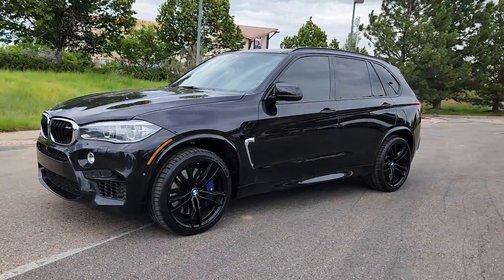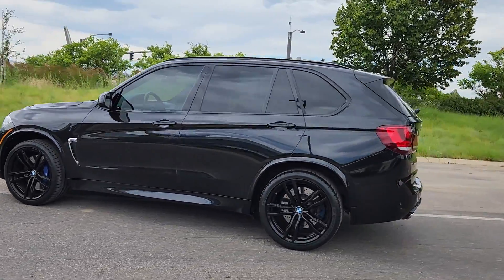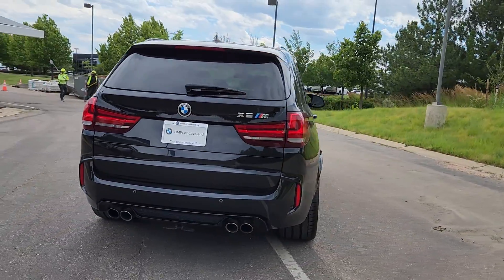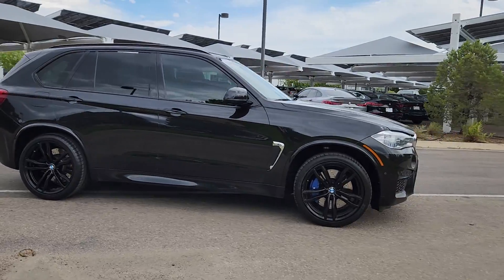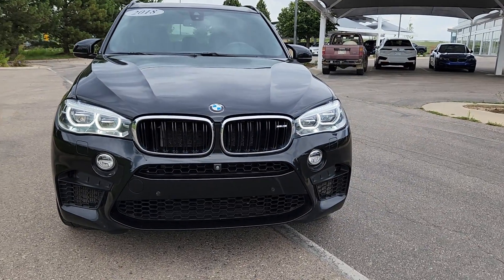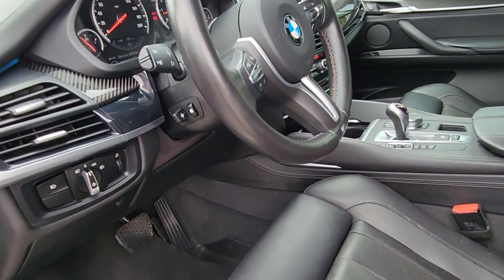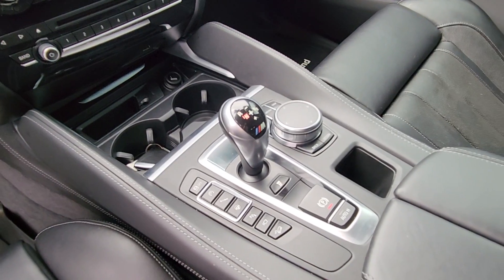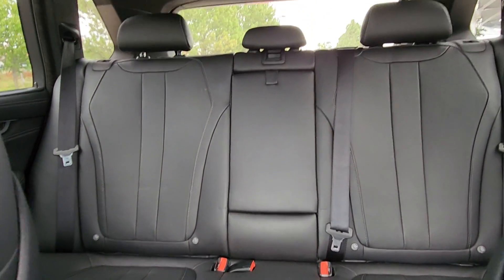2018 BMW X5_M Loveland, Fort Collins, Longmont, Denver, Greeley J0Y84376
Black Sapphire Metallic Used 2018 BMW X5_M Base available in 4150 Byrd Drive, Loveland, Colorado at BMW of Loveland. Servicing the Loveland, Fort Collins, Longmont, Denver, Greeley, CO area.

CARFAX One-Owner. 2018 BMW X5 M Base 16 Speakers Active Blind Spot Detection Active Driving Assistant Adaptive Full LED Lights Apple CarPlay Compatibility Automatic High Beams Automatic temperature control Carbon Fiber Interior Trim Enhanced USB & Bluetooth Executive Package Extended Merino Leather Seat Upholstery Exterior Parking Camera Rear Front Center Armrest Front Ventilated Seats Garage door transmitter harman/kardon Surround Sound System Head-Up Display Heated Front Seats Heated Rear Seats Heated Steering Wheel High-Intensity Discharge Headlights Lane Departure Warning System Memory seat Multi-Function Seats w/Lumbar Support Navigation System Parking Assistant Power moonroof Power passenger seat Rear Manual Side Window Shades Remote keyless entry Side & Top View Cameras Soft-Close Automatic Doors Speed Limit Info Split folding rear seat Sport steering wheel Steering wheel memory Steering wheel mounted audio controls Wheels: 21 x 10 Fr & 21 x 11.5 Rr M Black WiFi Hotspot Wireless Charging.brbrWe do a full and thorough inspection on every pre-owned car. In some cases our pre-owned cars may have unrepaired safety recalls. To see if the car you are interested in has an open recall visit the NHTSA and insert the Vehicle Identification Number for more information.brAll trades are welcome paid for or not.